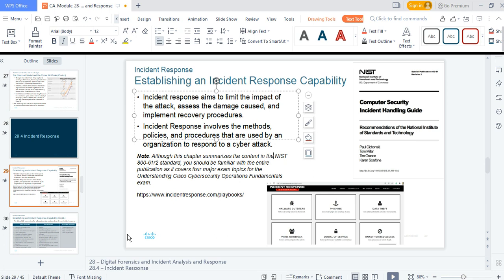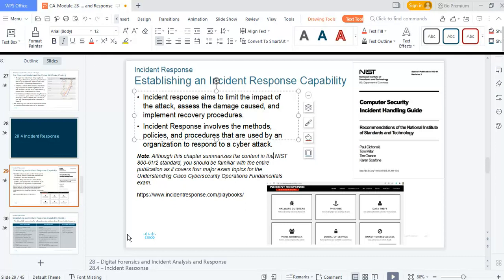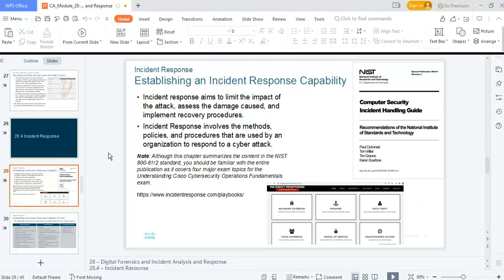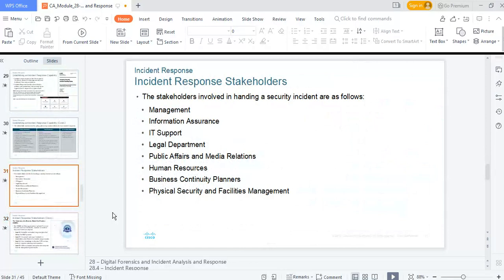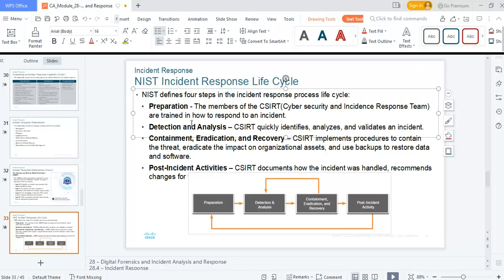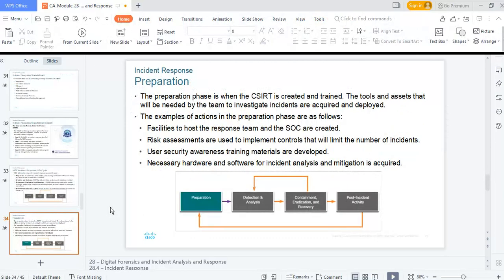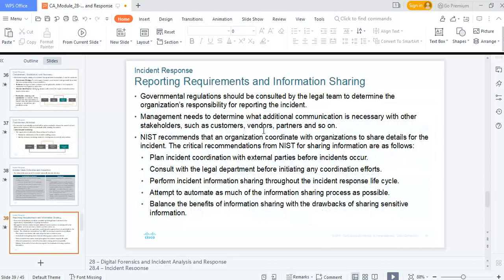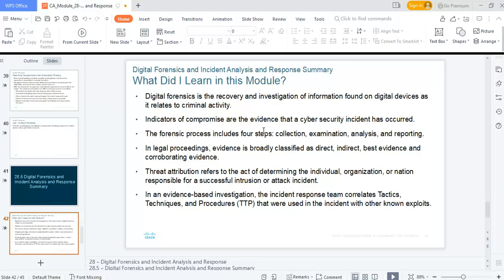CISCO CyberOp Module 28: Digital Forensics and Incident Analysis and Response- Part 2